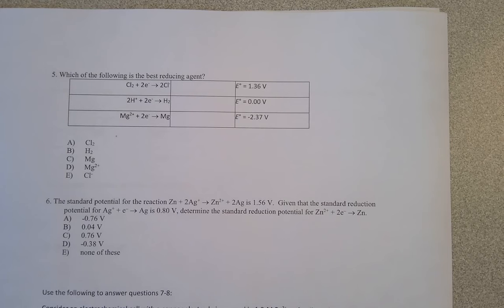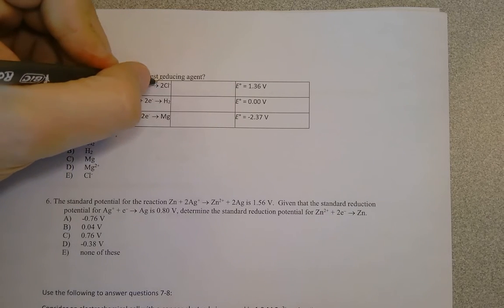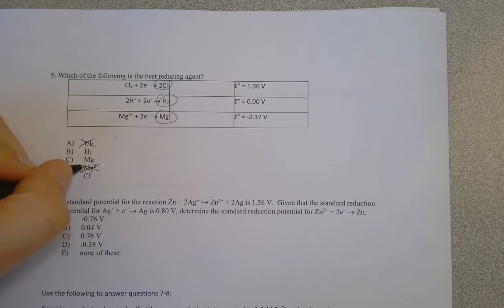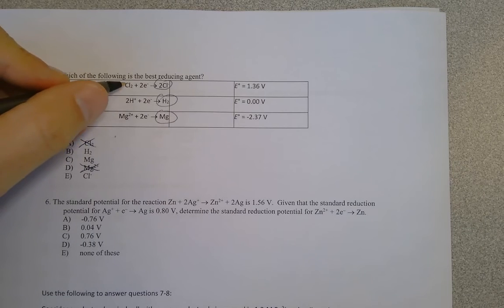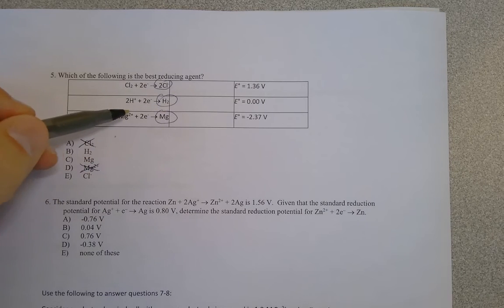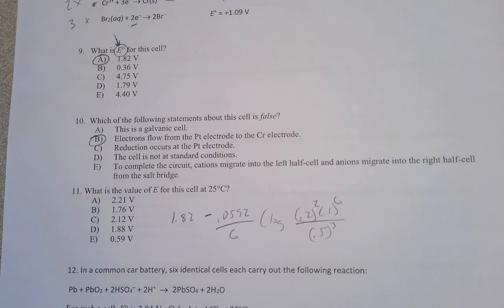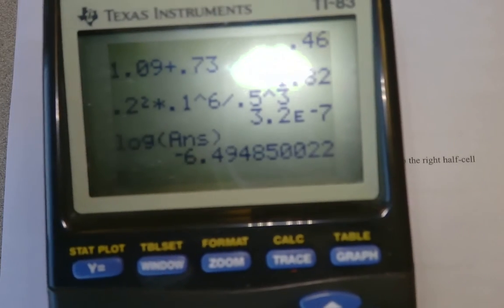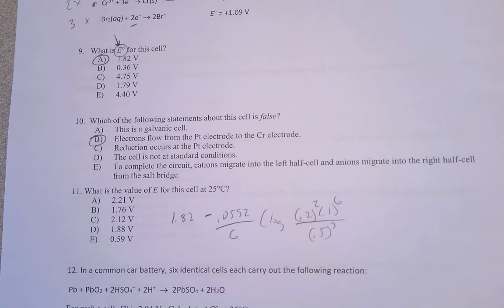AP chem homework electrochem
electrochem homework ap chem